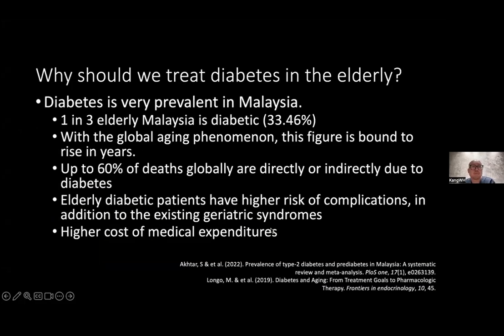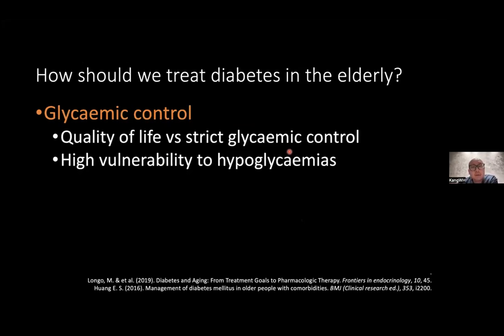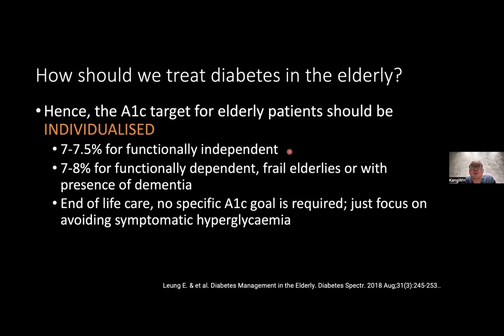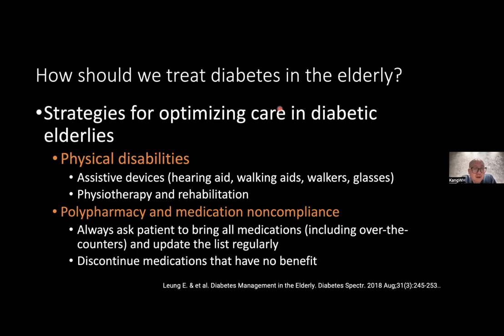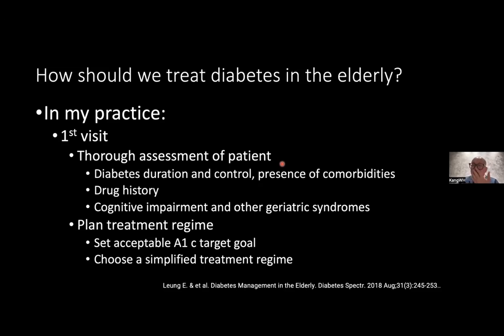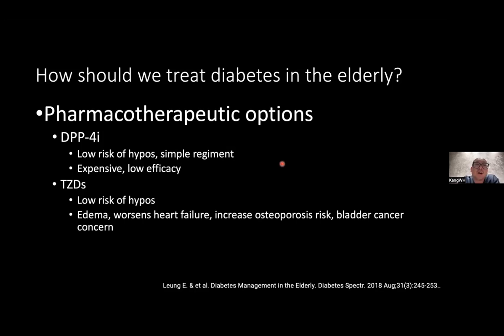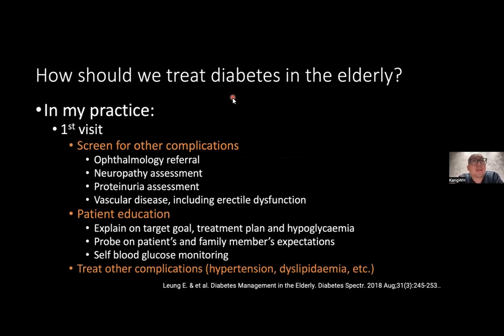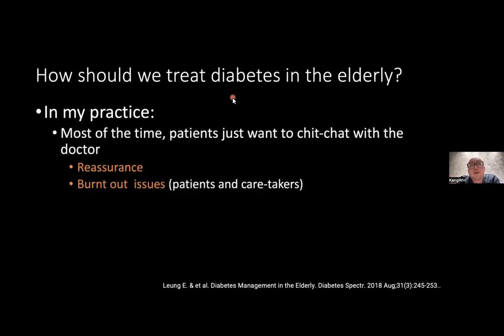TREATING DIABETES IN THE ELDERLY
SPEAKER: DR KANG WAYE HANN